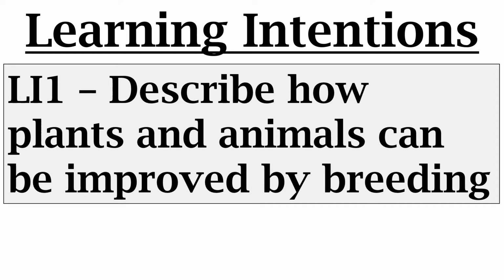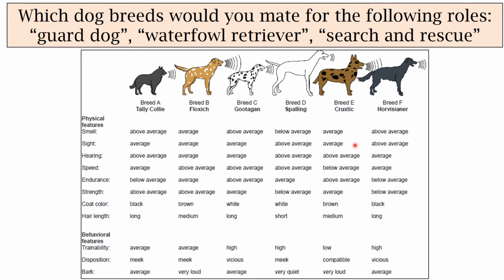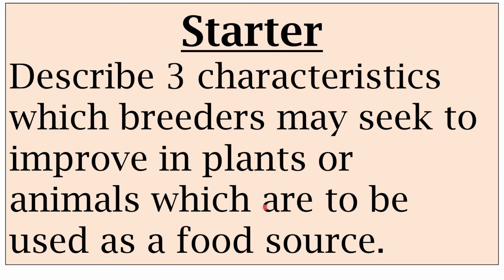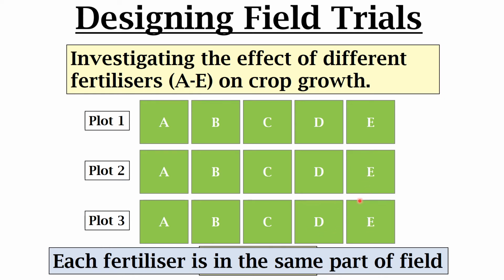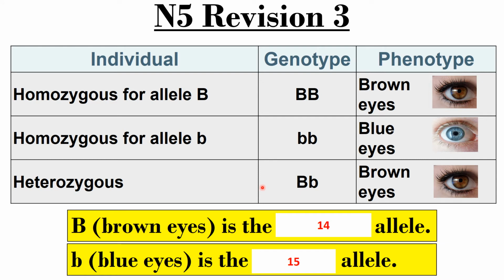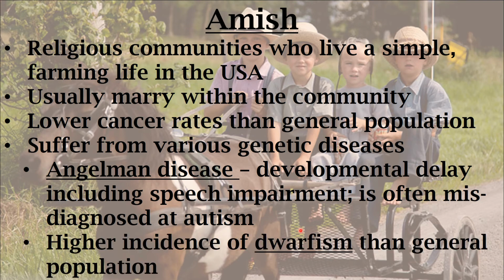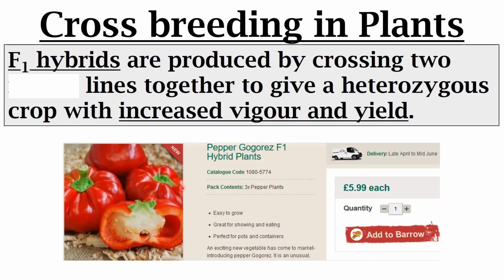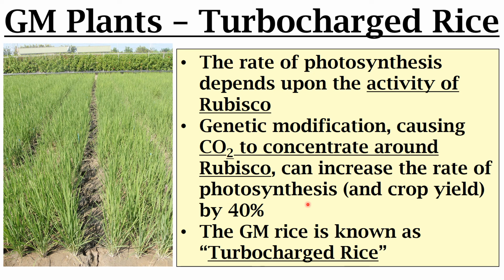Higher Biology: 3.2 Plant & Animal Breeding